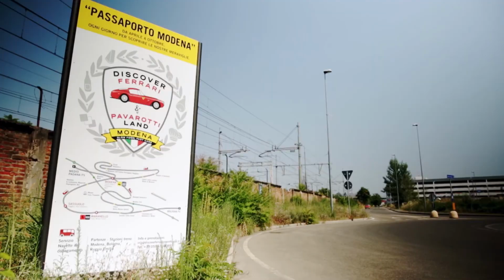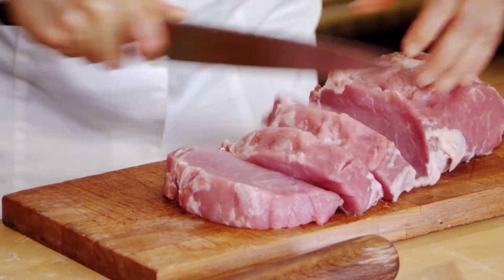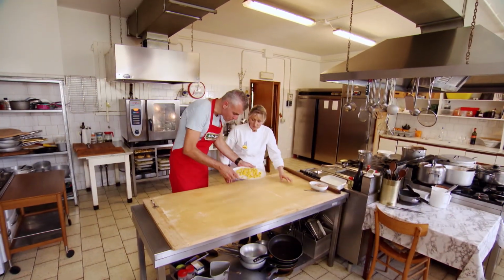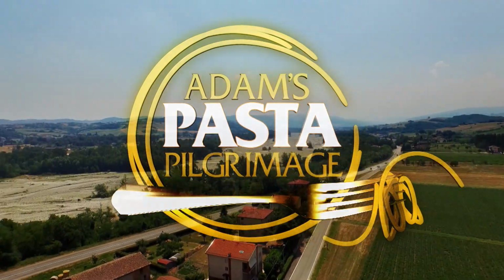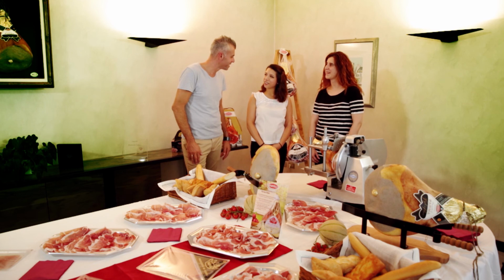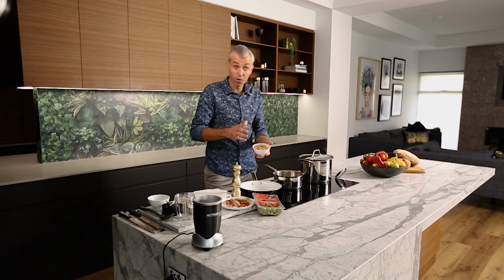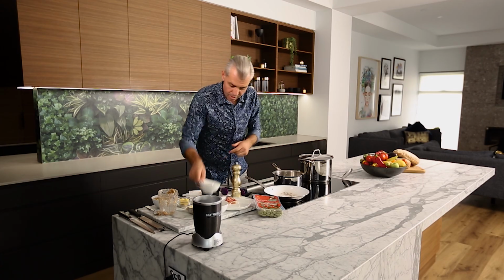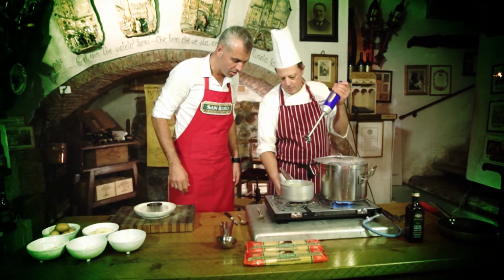Adams Pasta Pilgrimage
Episode 11 – Emilia Romagna, Part 2
Adam’s still in the region of Emelia Romagna. Modena, which is home to the world’s most famous balsamic vinegar, was also the birthplace of Enzo Ferrari. After making Louis jealous at the Ferrari Museum, Adam meets Lucia, who shows him how to cook delicious and authentic tortellini. Adam visits restaurant Osteria del Sole, a restaurant with no food! Adam uses the information from Lucia, and ingredients from his time in Emilia-Romagna, to create a delicious dish of Fresh Tortellini with Parmesan, Cream, and a Prosciutto and Hazelnut Crumble.